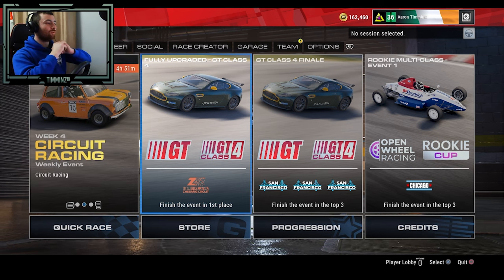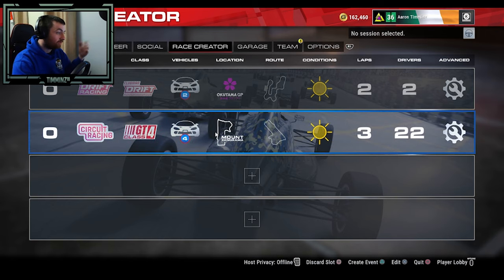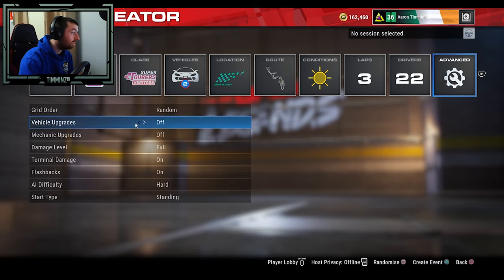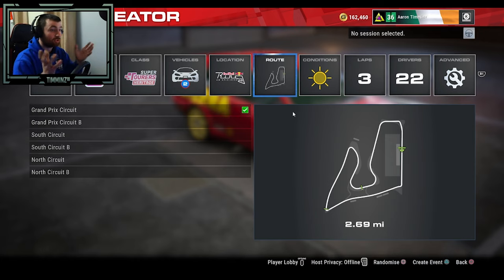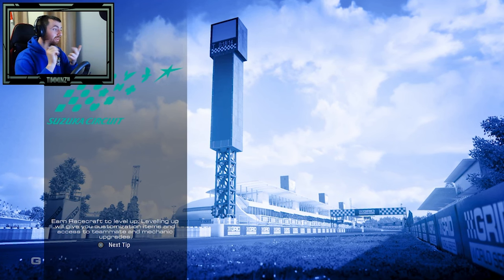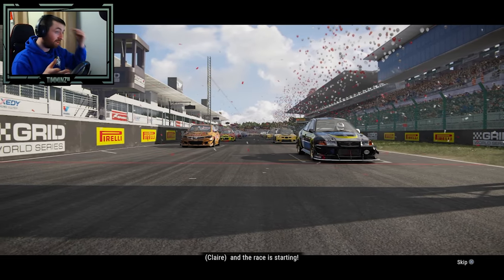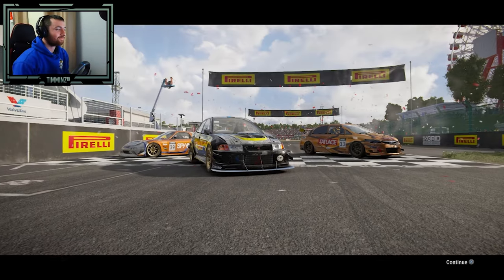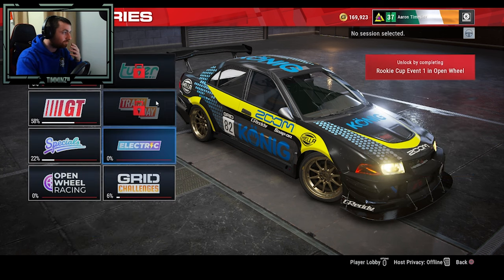Racing an Evo on Suzuka Circuit! - Grid Legends - (G29 steering wheel)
Welcome to my first video on Grid Legends, a massive nostalgic series for me as I played Race Driver Grid on the PS3 all those years ago! Now on this new game I take an Evo to Suzuka and im using my G29 steering wheel!

PC specs:
Case: Corsair 275R Airflow
CPU: Intel Core i7-9500K  3.6GHz Octa Core
PSU: Corsair CX 750W
GPU: Nvidia Geforce RTX 2070 super Windforce 8G
RAM: Corsair Vengeance RGB Pro 4x8 GB (32GB) 3200MHz
Cooling: Corsair Hydro H45 RGB Water Cooler
Motherboard: MSI MPG Z390 Gaming Plus
Storage: Samsung 970 EVO Plus NVMe M.2 250GB
                Samsung 970 EVO NVMe M.2 1TB
                Kingston SSD 1TB